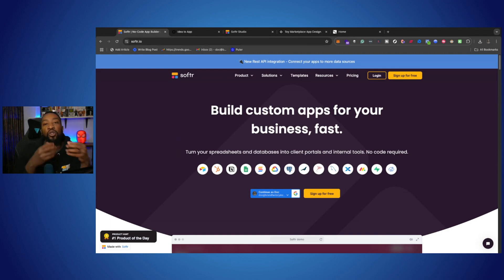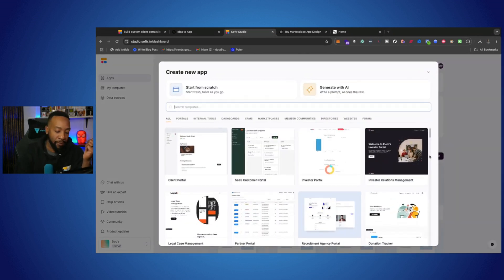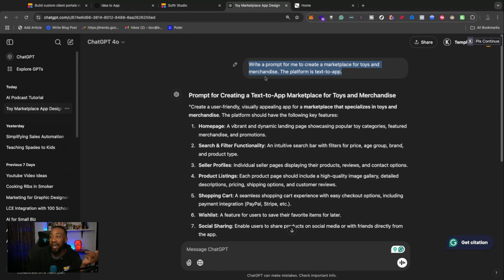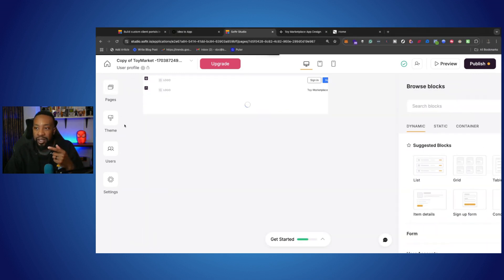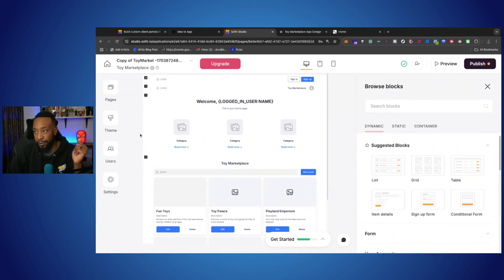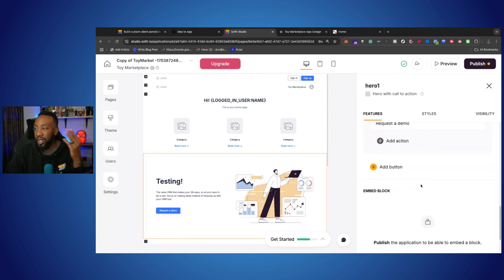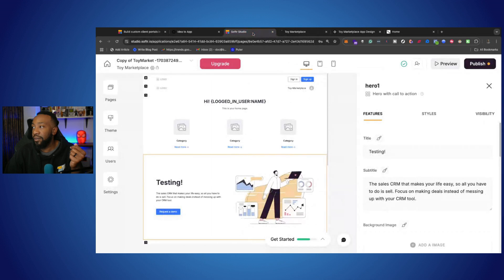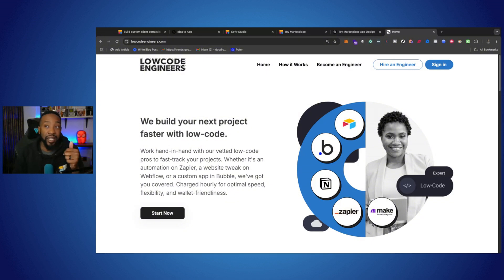The Best No Code Tools for 2025: Build Apps Fast with Softr (Perfect for Beginners!)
Are you ready to dive into the world of No Code and start building apps without writing a single line of code? FREE Resource Guide Idea to App

In this video, we explore the best No Code tools for 2025 that are transforming how apps are created. Whether you're a complete beginner or looking for faster ways to bring your ideas to life, we'll show you how Softr can help you build powerful, professional apps with ease.

What you'll learn:
Why Softr is the ultimate No Code tool for beginners in 2025.
How to create stunning apps fast without any technical skills.
Real-life examples of apps you can build using Softr.
Tips to get started today and turn your ideas into reality.
If you're a small business owner, entrepreneur, or just curious about No Code, this video is for you. Don't let the lack of coding skills stop you from launching your dream app!

Let’s build something amazing—without coding! 🚀